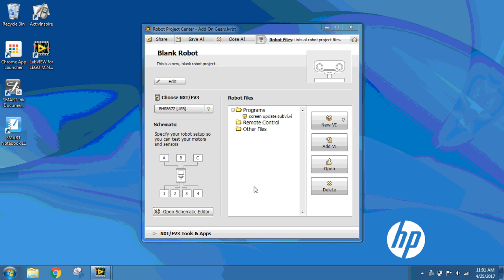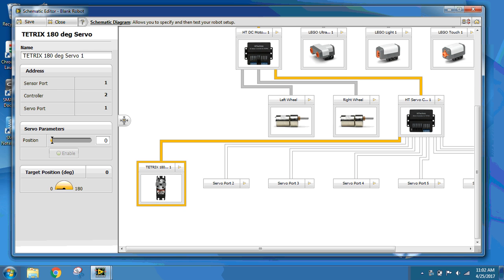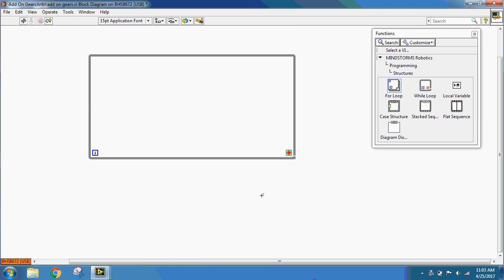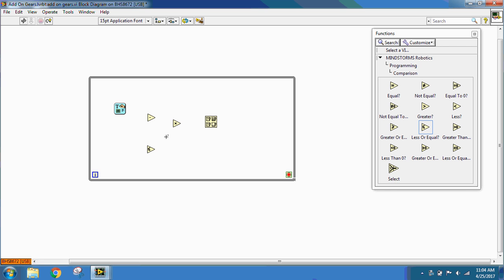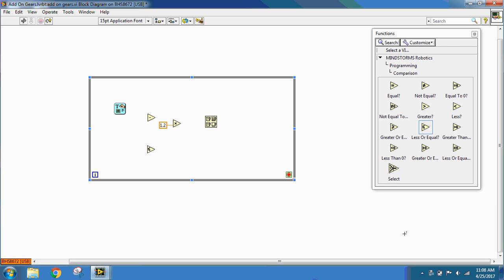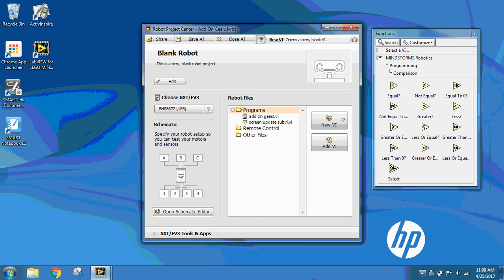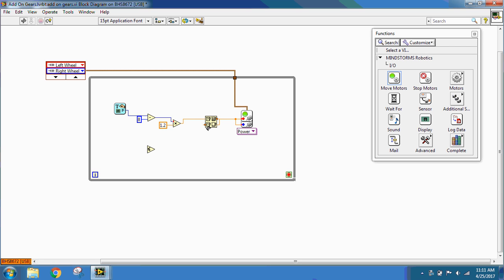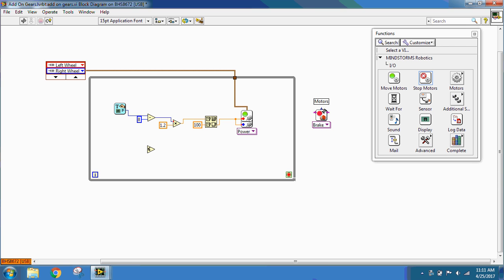LabView for LEGO Mindstorms - Add On Gears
Robotics using Pitsco Tetrix pieces and LabView for LEGO Mindstorms